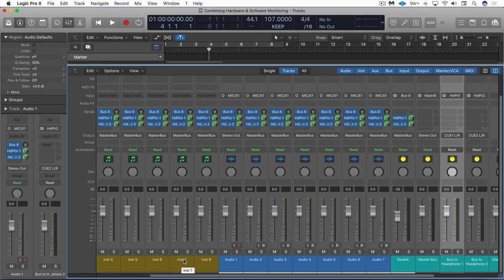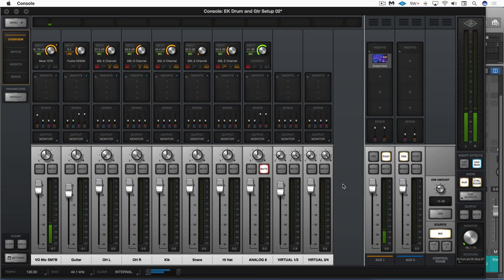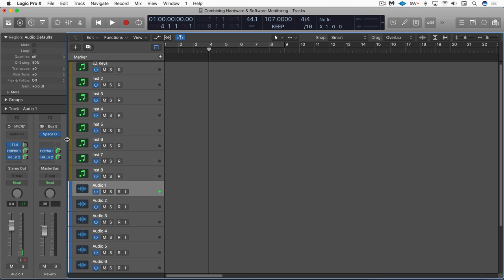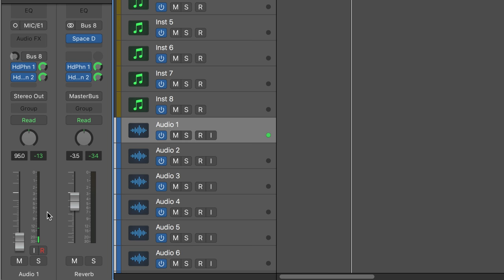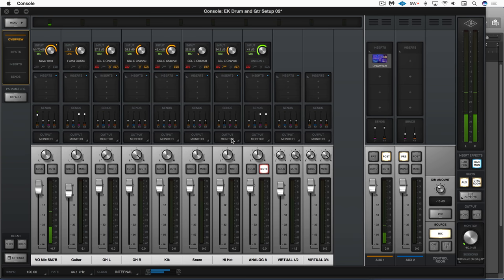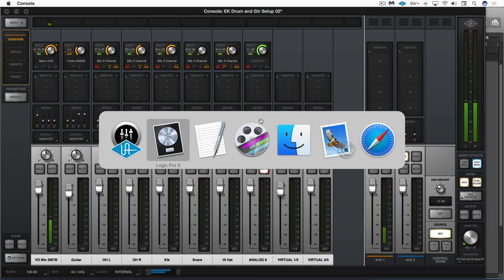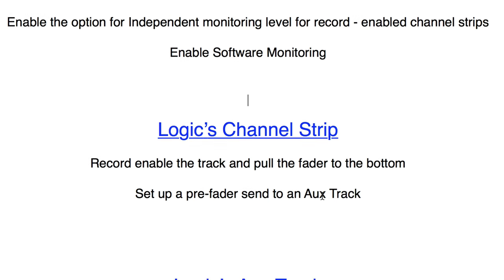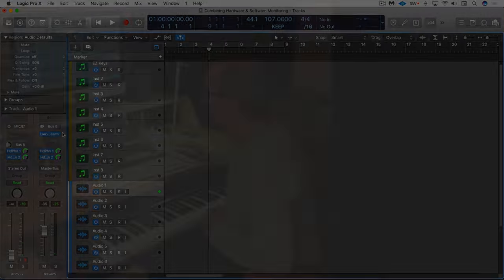Combining Hardware & Software Monitoring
In this free video, brought to you with the support of Universal Audio, Eli Krantzberg shows you how to combine Apollo hardware’s direct monitoring with Logic’s software monitoring. Doing this allows for a simplified audio punch-in recording workflow with a consistent headphone mix.

The great thing about working with Apollo hardware is the near-zero latency direct monitoring. The Console app also allows us to set up sends in order to monitor with effects, without printing them. This is great for example when recording vocalists who want to hear reverb in their headphones, while the track is recorded dry.

A problem arises when you want to punch in. The audio played back from Logic during the pre-roll will be dry. Here I’ll look at a workflow that involves enabling Logic’s software monitoring while also monitoring directly from the Apollo. By enabling Logic’s “Independent monitoring level for record-enabled channel strips” preference, the output level of the record enabled channel strip can be pulled down completely while retaining a separate level when in playback mode. Working this way allows for the possibility of using pre-fader sends within Logic to monitor through software reverb.